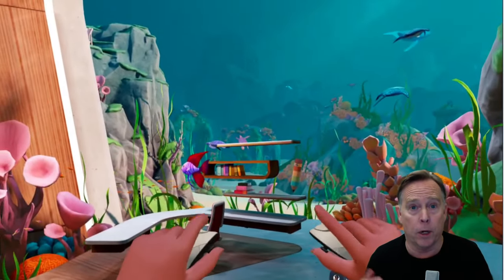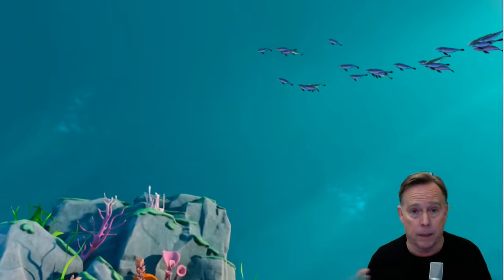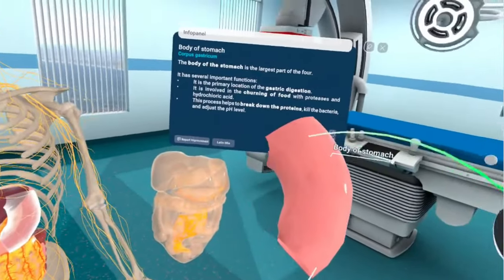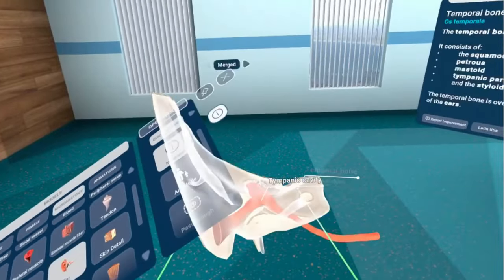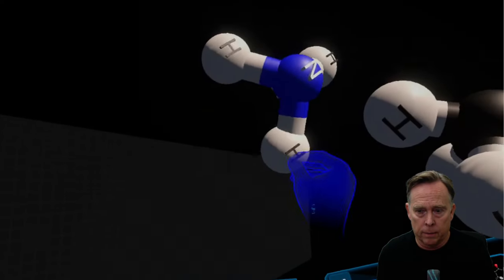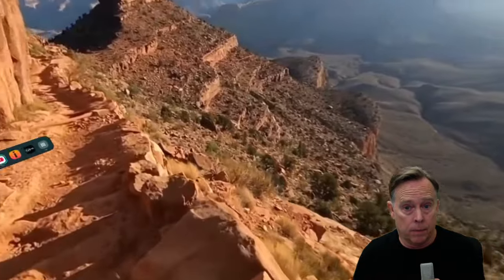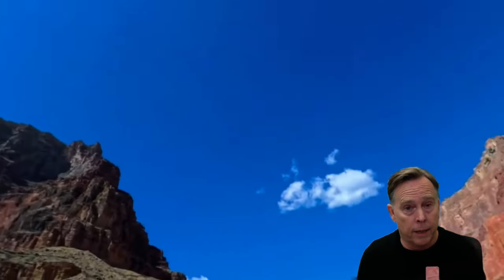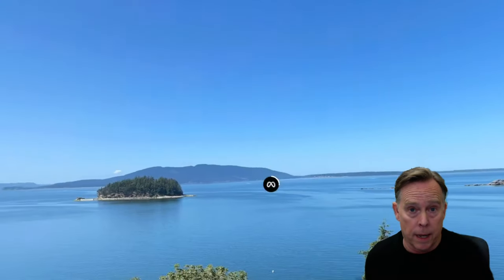Example of VR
Short demonstration of several things you can do in VR.